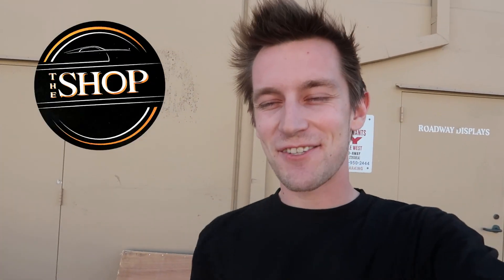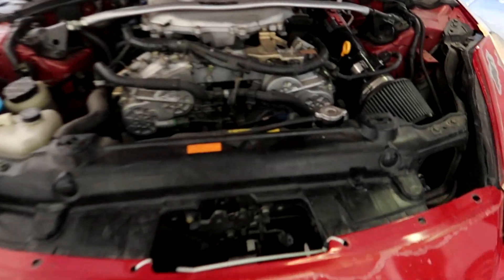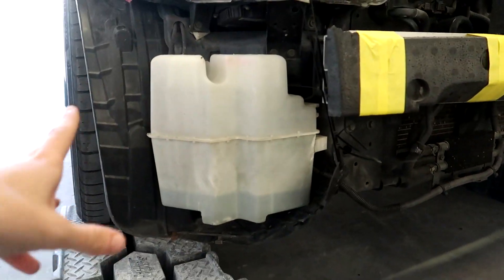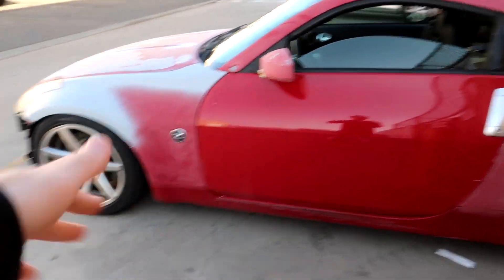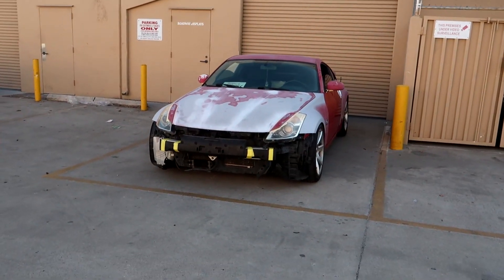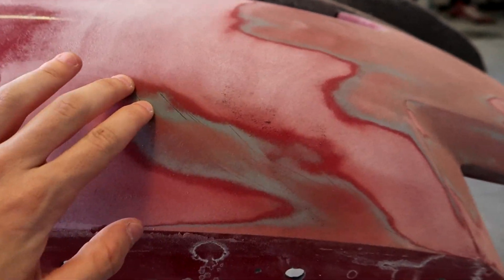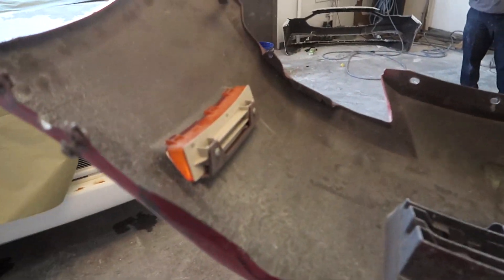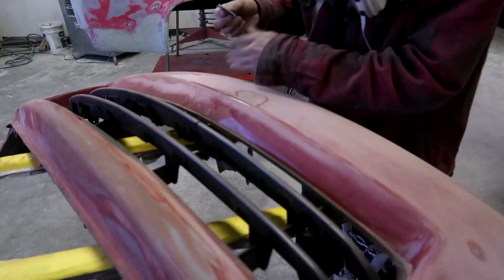Finally Fixing My Nissan 350z Front Bumper!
We're back at The Shop Autobody and Paint! Today we are sanding down the front bumper and fixing all the blemishes from the accident it was in with the previous owner! We made a lot of progress in this video, and its really starting to come together! I hope you learned something!

Johnny B.

7.) Direct link to my MOST RECENT video

Starting a build? Here’s all the equipment I use:
► My Jack Stands
► My Floor Jack
► My Protective Eyewear
► My All-in-One Toolset
► My Drill Combo
► My Wrenching Set
► My Long-Reach Low Profile Jack
► My Socket Set
► My Mechanic’s Floor Roller
► My Mechanic’s Rolling Seat
► My Tool Bag
► My Magnetic Nuts/Bolts Tin

My Camera Gear:
► 📷 My Canon G7X Mark II Camera Kit
► 🚁 My DJI Mavic Air Fly More Set
► 🚁 My DJI Mavic Air
► 📷 My DJI Osmo w/ Filters Set
► 📷 My GoPro
► 👜 My GoPro Accessories
► My Big Tripod
► My Small Tripod
► My Expensive Mic
► My Cheaper Mic

JohnnyB, JohnnyBrodersen, LivingLikeJohnny, MazdaMiata, Cars, Supra, MyCar, Burnout, Drifting, Drift, Modified, Car, Carguy, LongshadowRanchWinery, TJHunt, AdamLZ